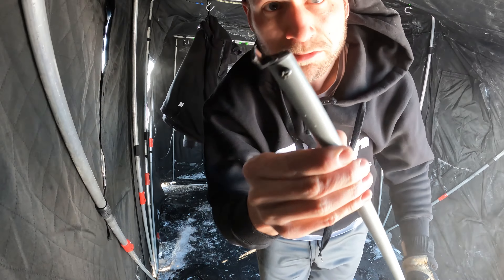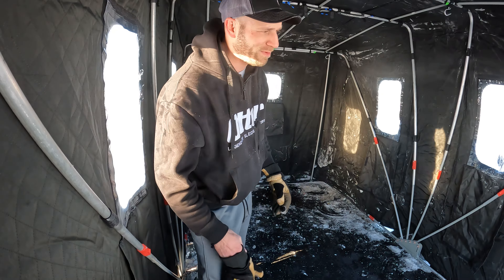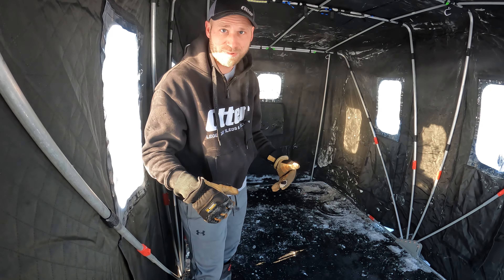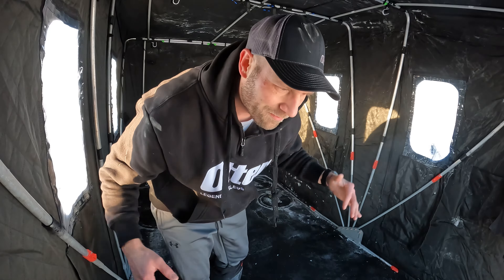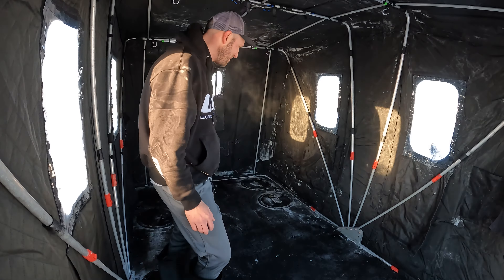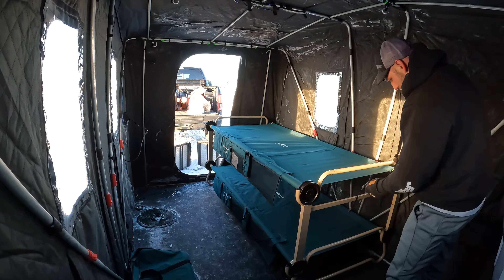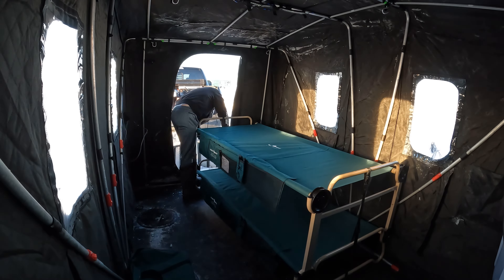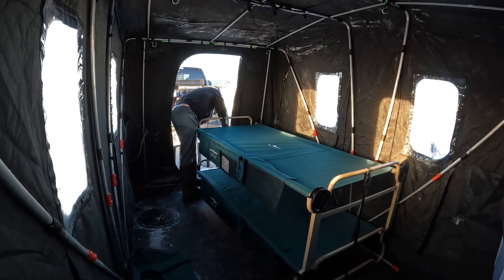The FULL Ice Camping Set Up Process in A Black Hole Ice Shack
This is the full process of my ice camping setup with the black hole outdoors ice shack step by step. Lots of gear for these longer multi-day trips, but having the right gear makes it worth it!